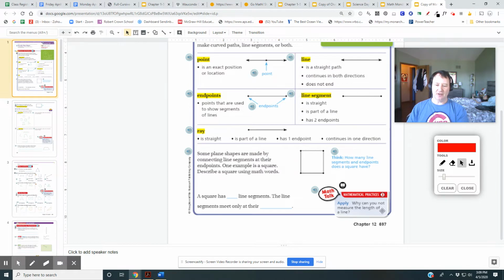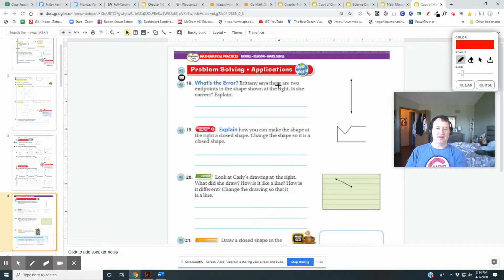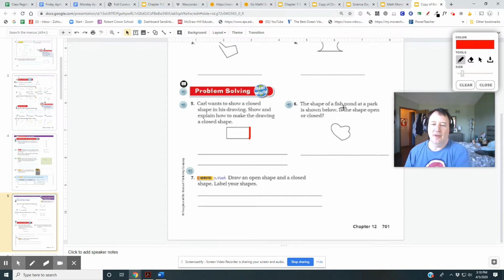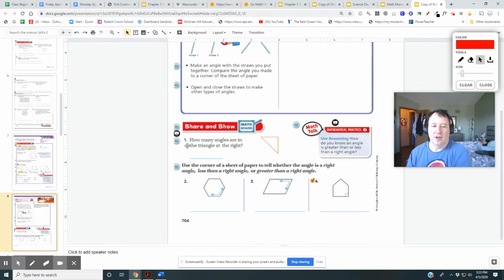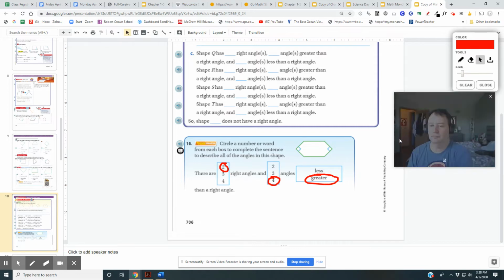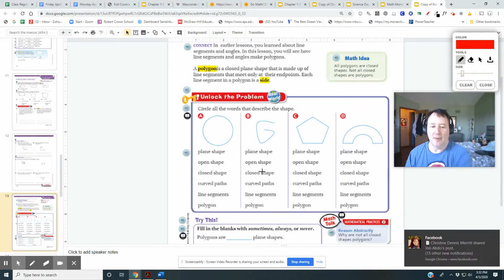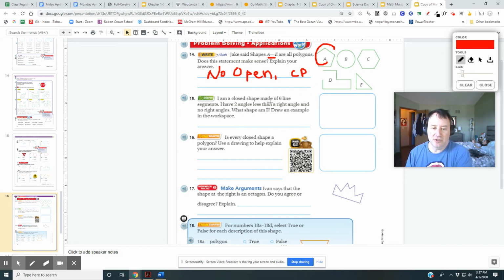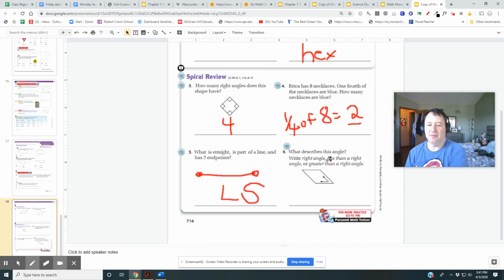Untitled: Apr 5, 2020 3:42 PM